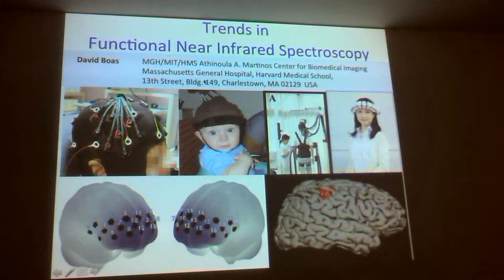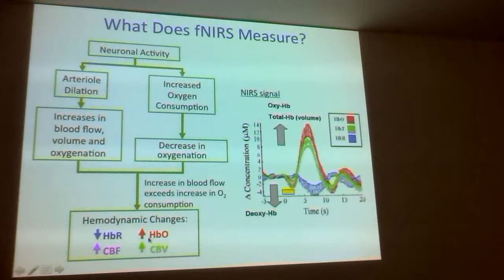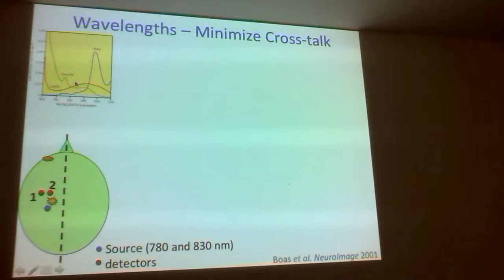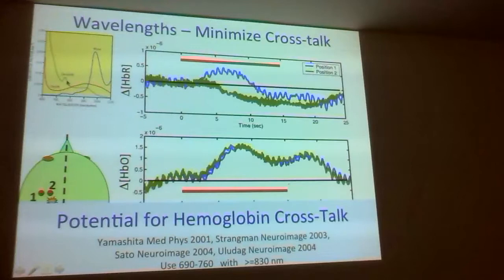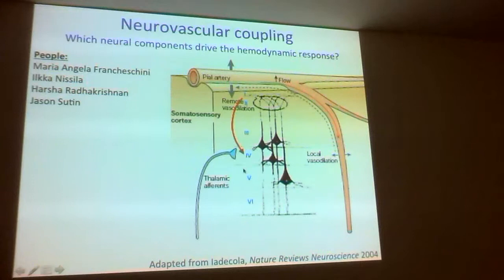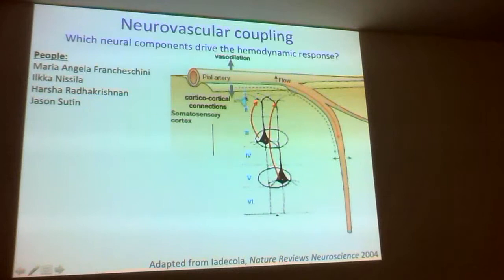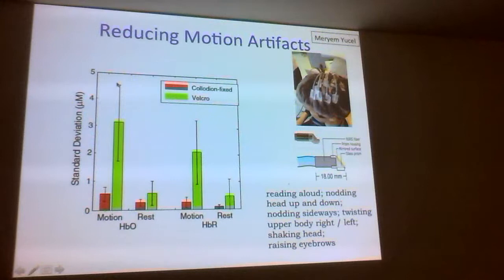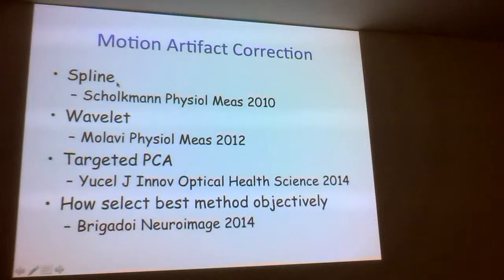Functional Near Infrared Spectroscopy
Biophotonics and Imaging Summer School 2016, Galway, Ireland
David Boas
Massachusetts General Hospital, Harvard Medical School,
Charlestown, USA